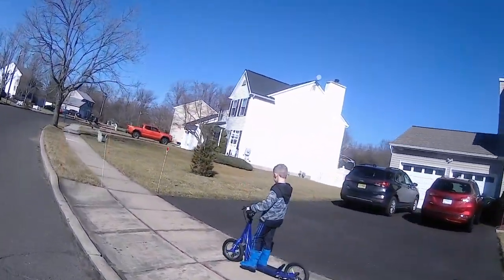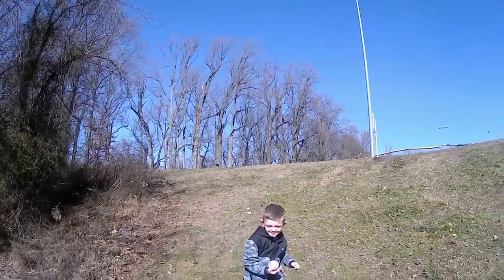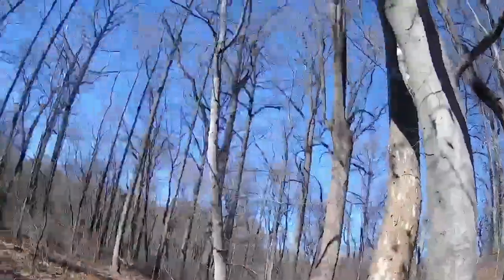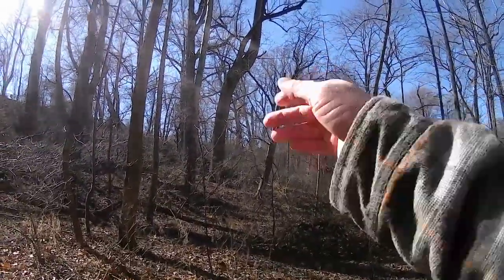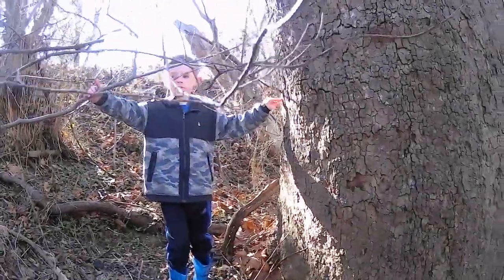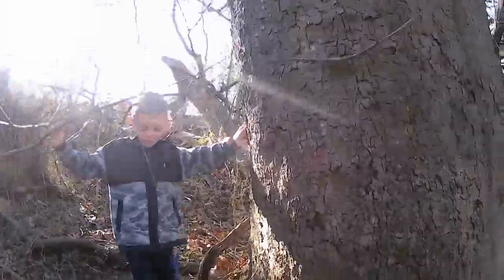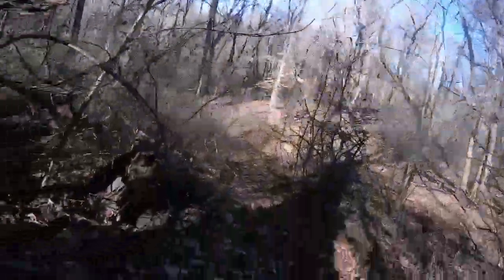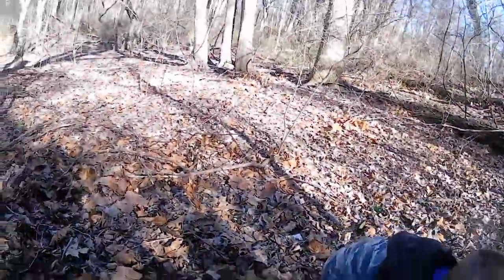Spooky Old Tree